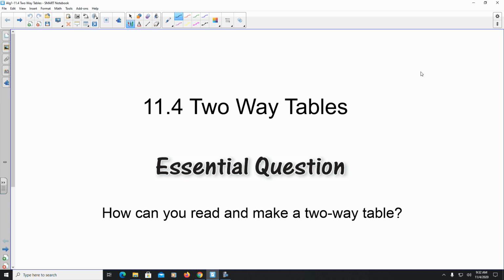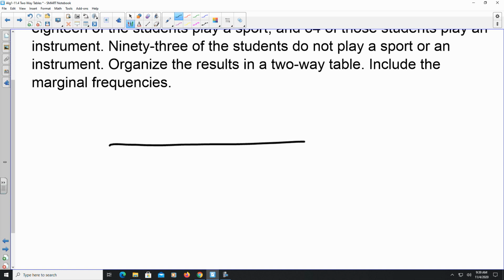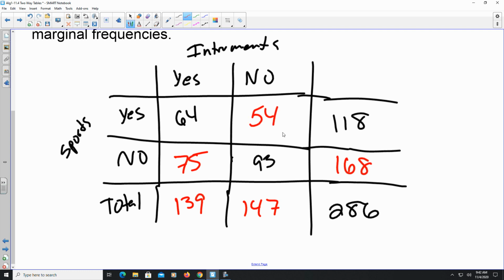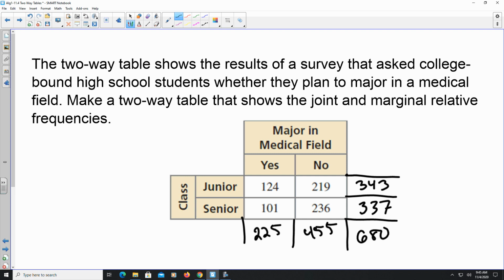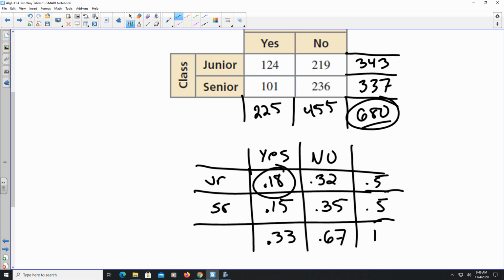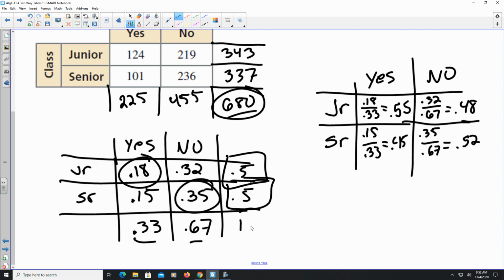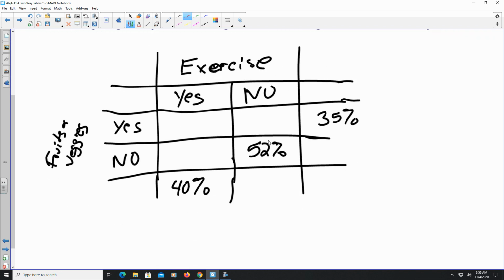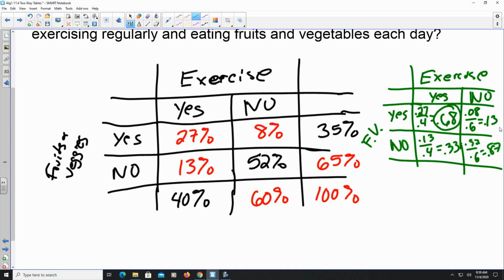11.4 Two Way Tables